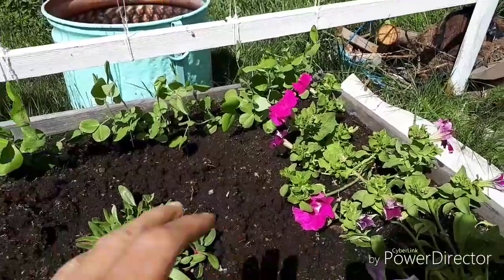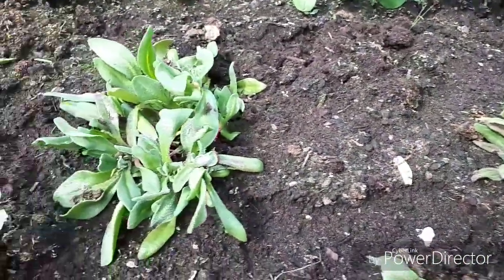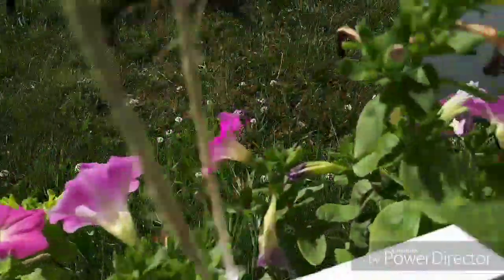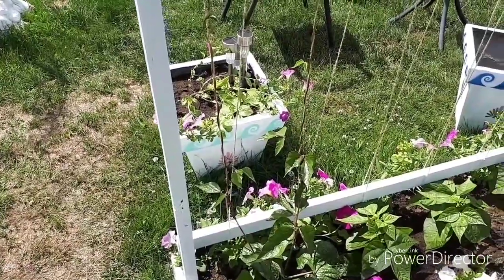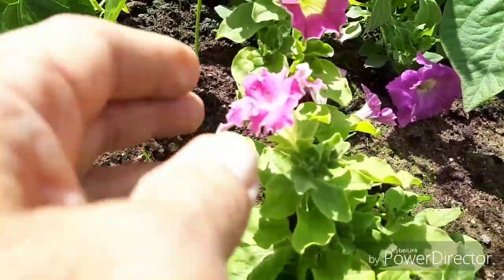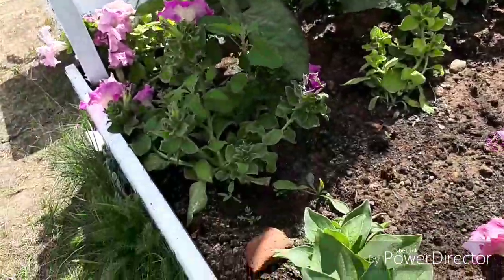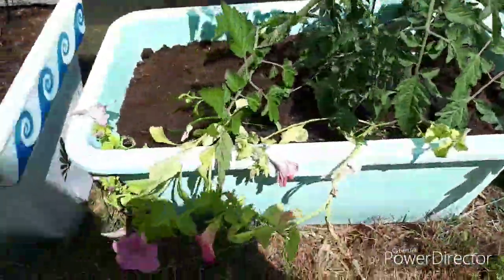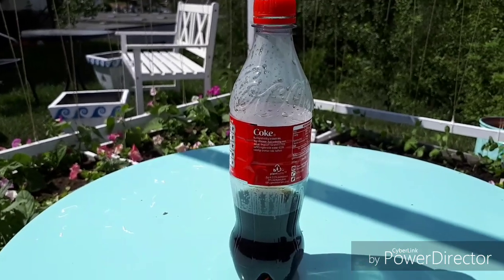A cute bean plant chapel in the garden.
Think this is a nice way to grow many plants in a small area. Very decorative as well. An ideal place to rest, and do our mental hygiene..